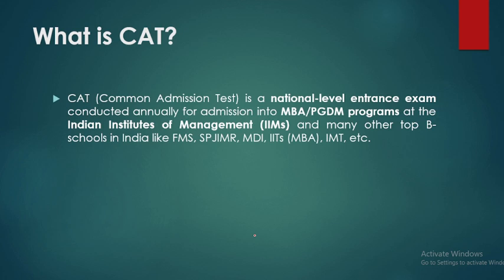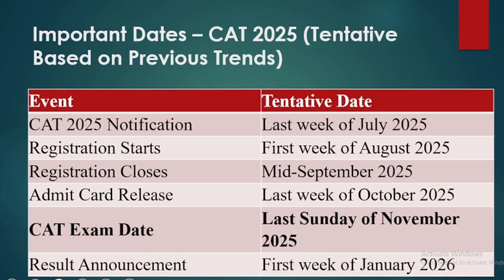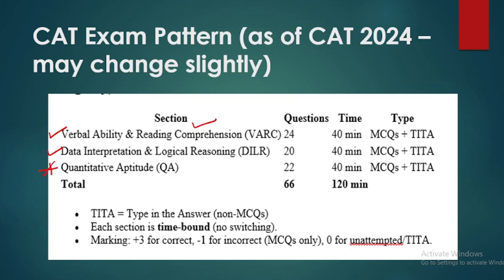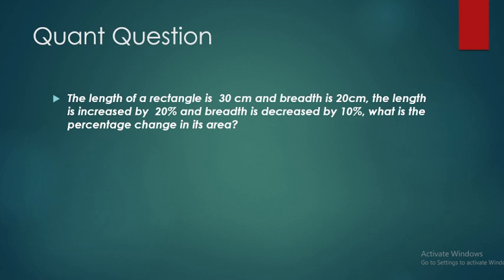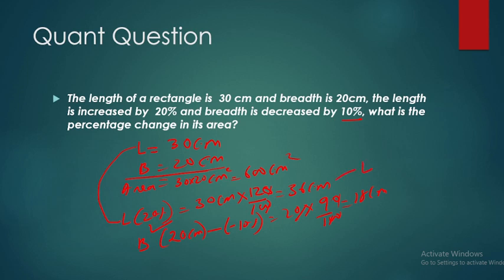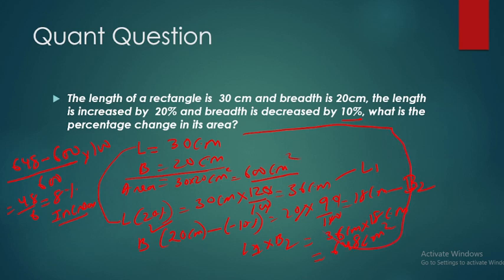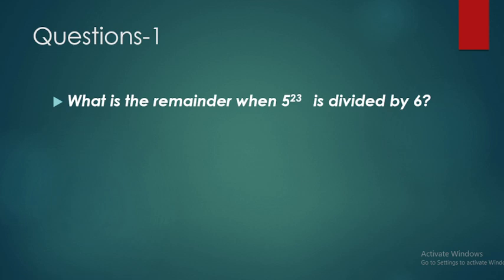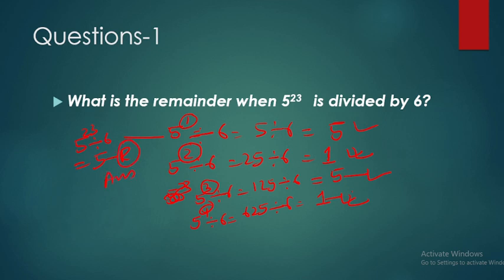MBA EXAMS CAT GMAT MAT XAT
If you are preparing for CAT, GMAT, XAT, MAT etc MBA EXAMS, then this video is important for you.